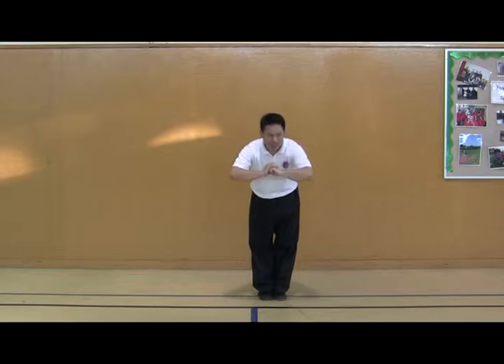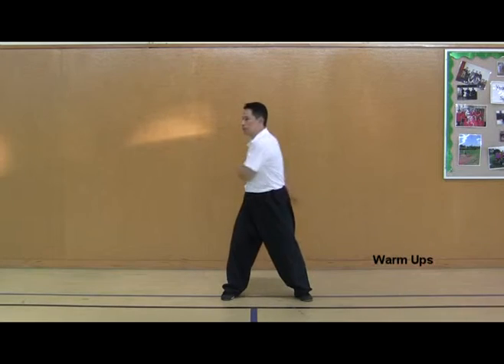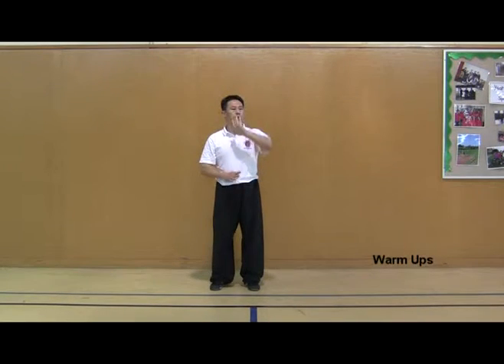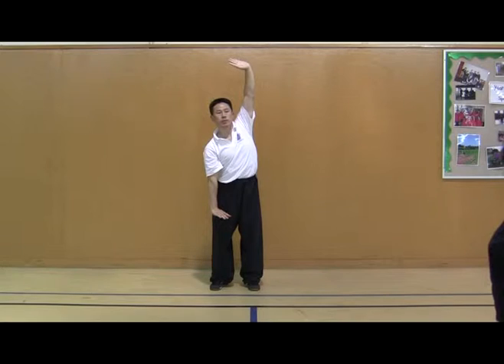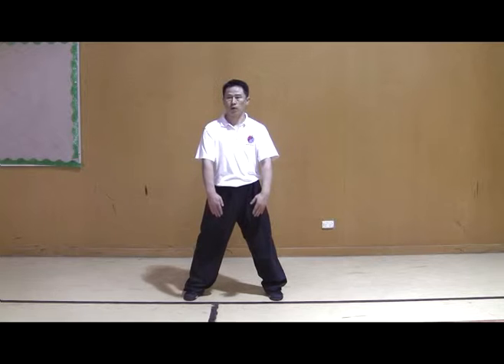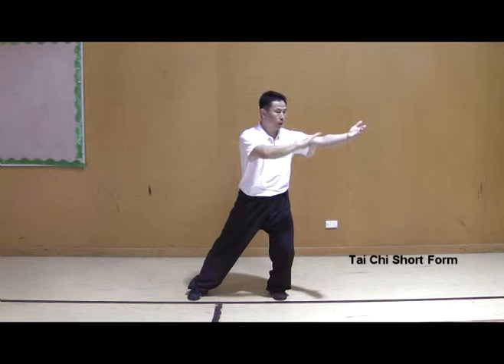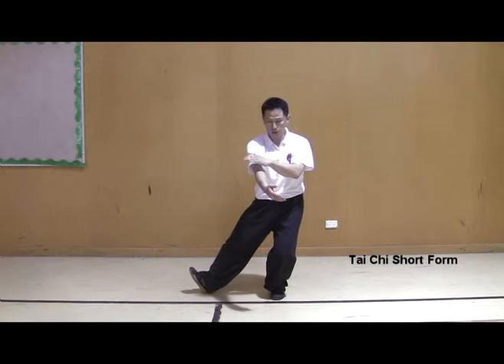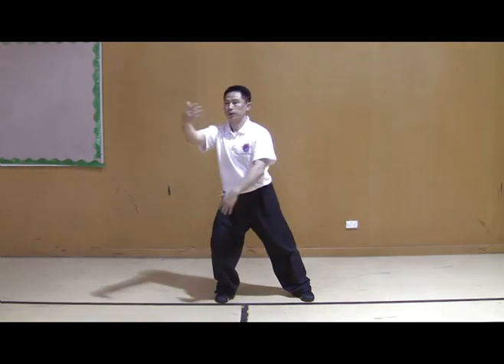Preview Tai Chi Beginners Online Classes